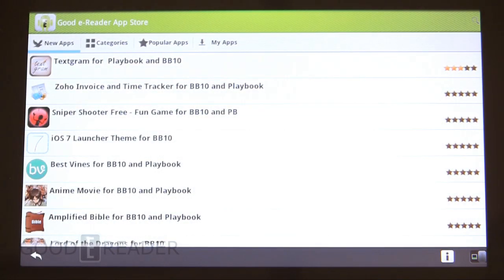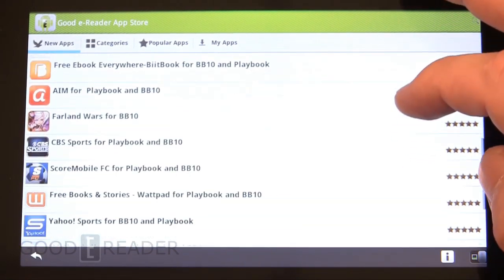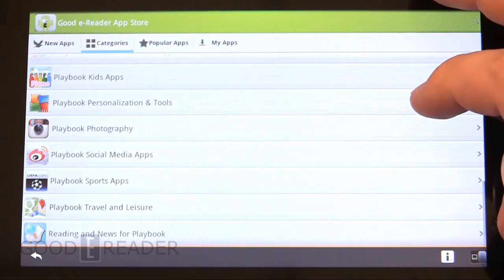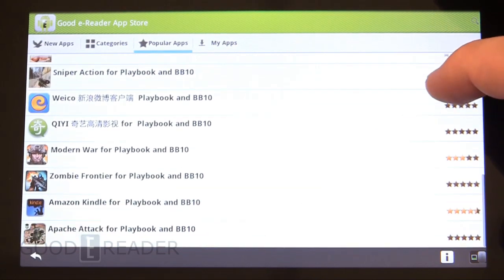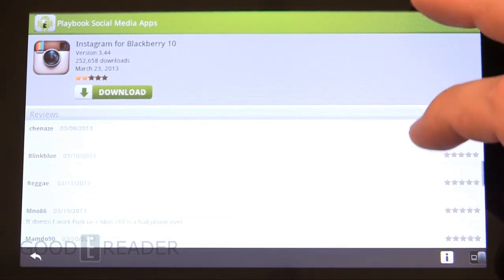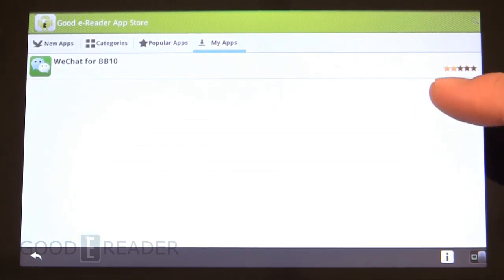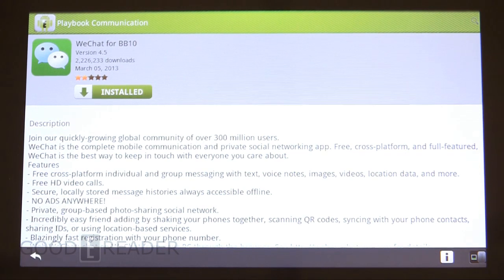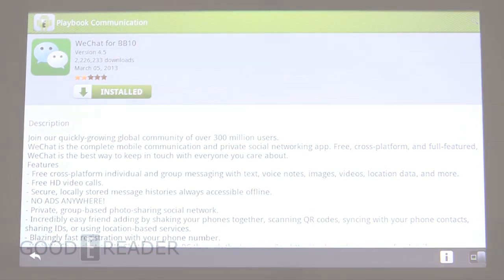Good e-Reader Blackberry App Store on Blackberry Playbook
We show you our own exclusive App store for the Blackberry Playbook!